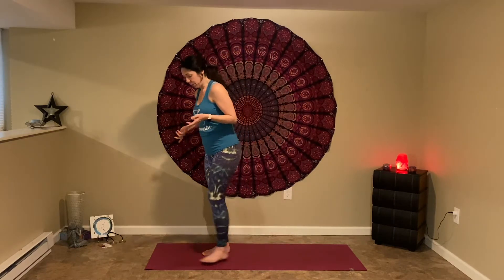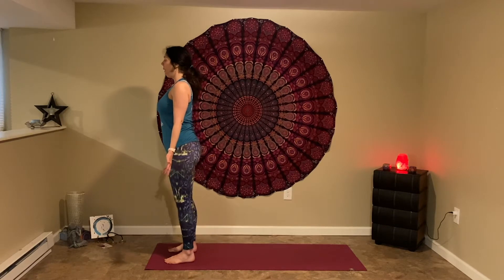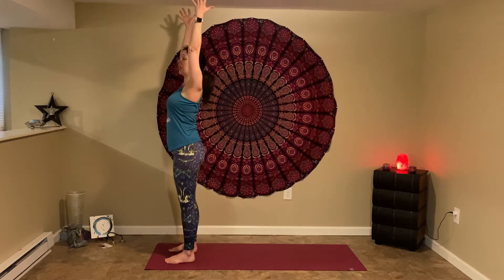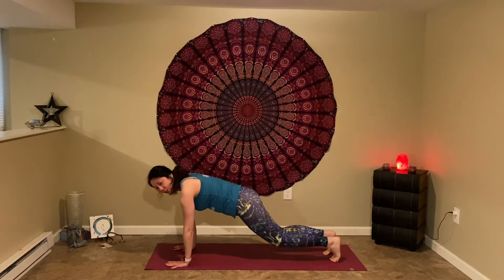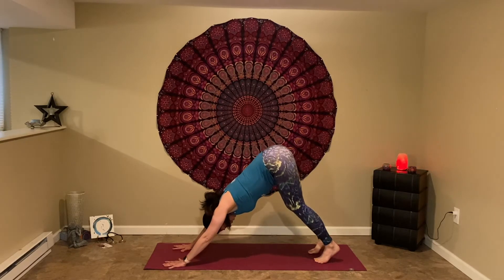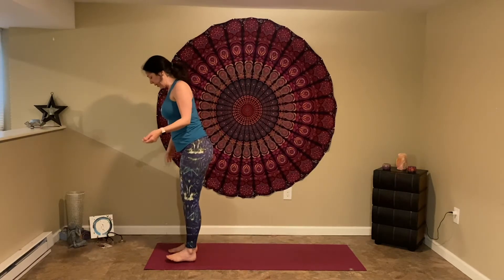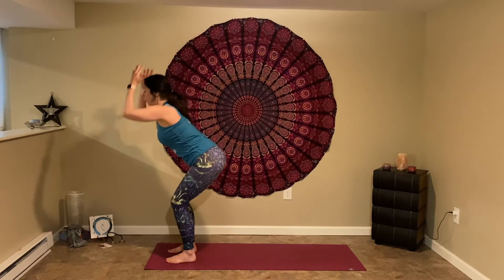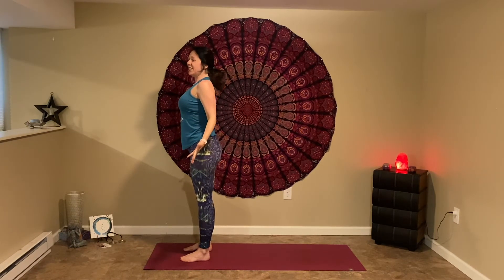Introduction to Sun Salutation A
An overview of surya namaskar (sun salutation) A, one of the most common sun salutations practiced in vinyasa/flow yoga. We will break it down, look at variations and practice!

Plant roots. Bloom. Thrive.